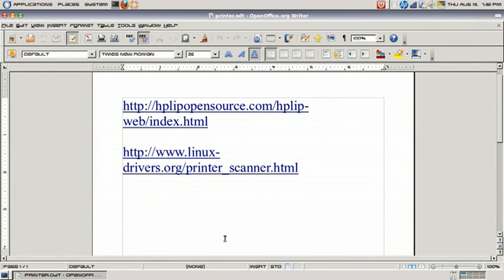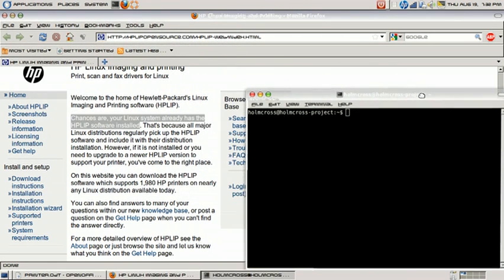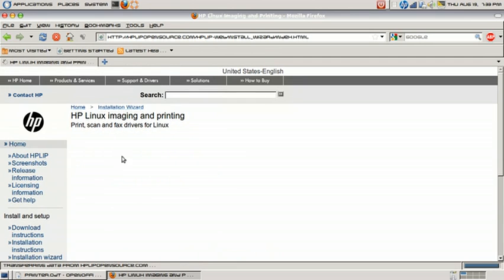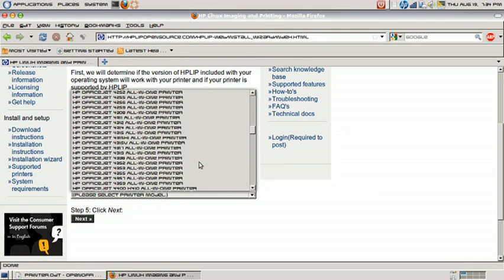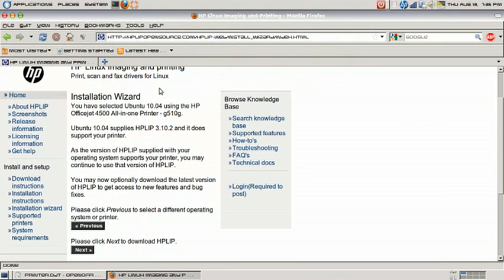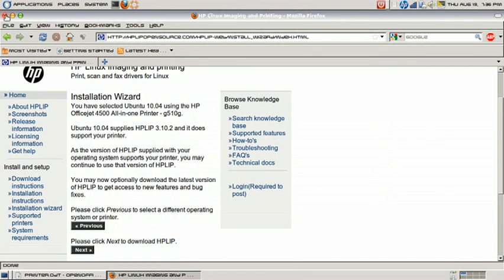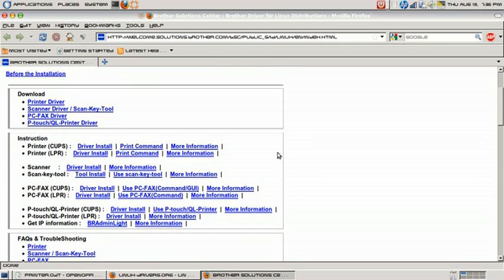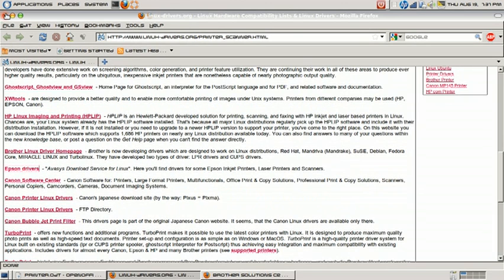Linux Printing Support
This video demonstrates that Linux does have printing support from HP, Brother, Epson, and Canon.